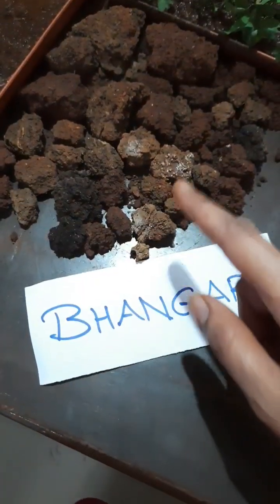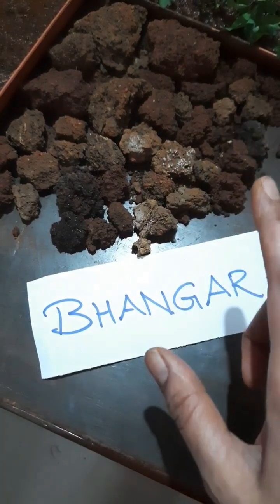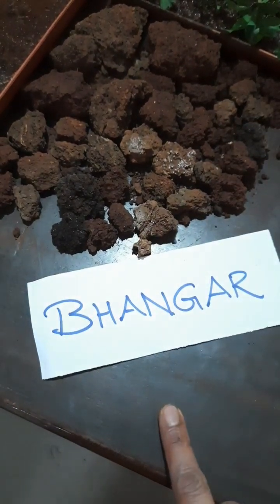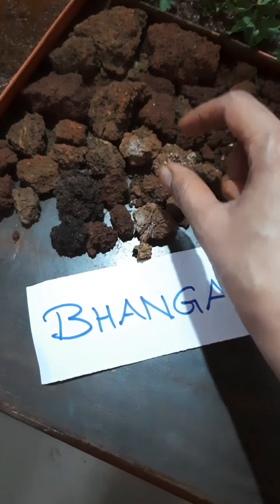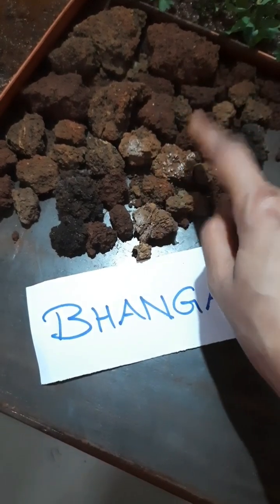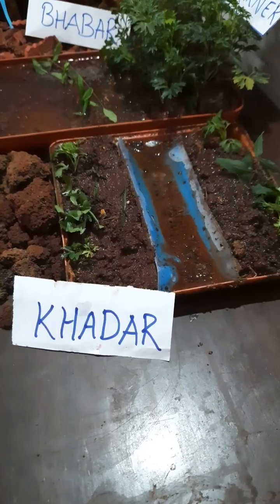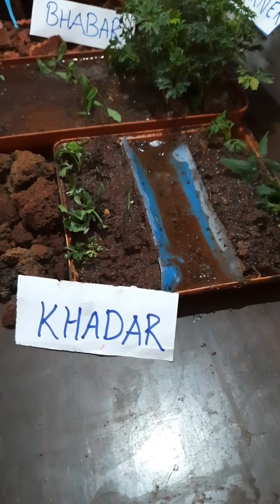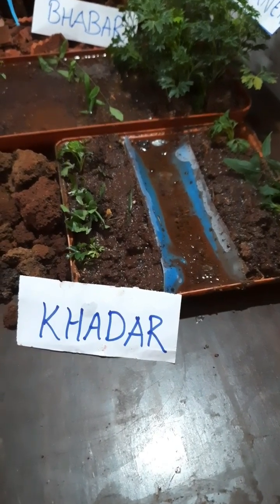Geography Class 9 Ch-2 Physical Features of India || Variations in the relief of Northern plains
Northern plains are known to be flat lands but it has a diverse variation in its relief. If you don't believe it, I suggest you watch this video.